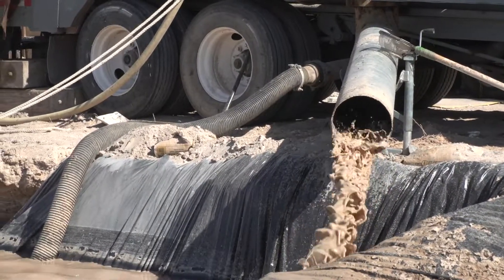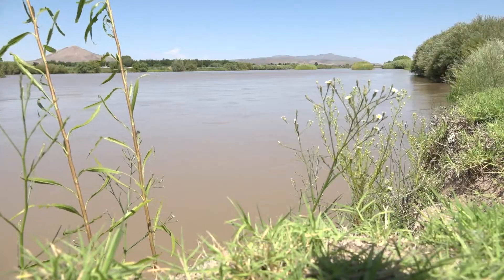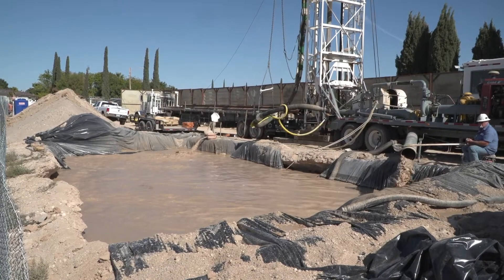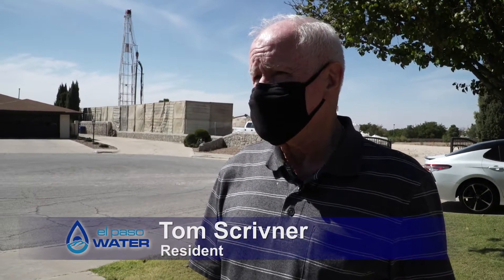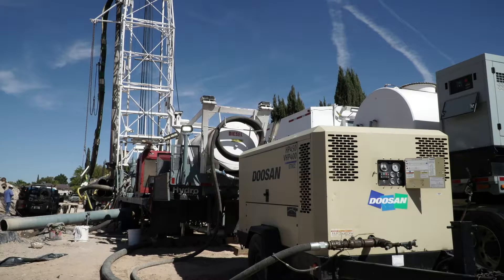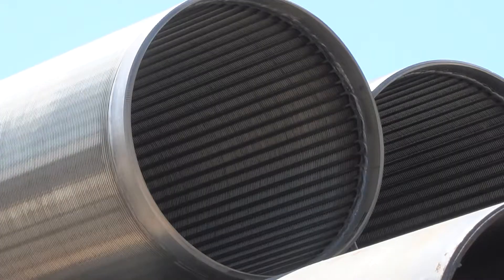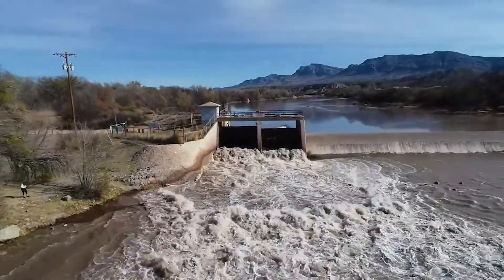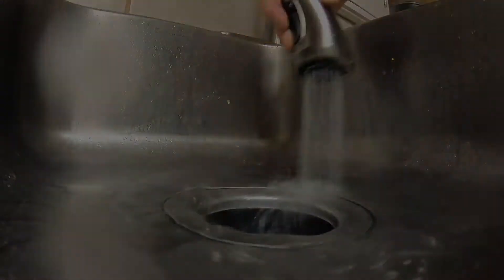EPWater expedites drilling of six new wells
The next river water allocation from the Rio Grande is months away, but it is crunch time for El Paso Water to ensure the utility is prepared for an anticipated shorter river water season.
In September, the Public Service Board approved the drilling of six additional wells to increase our groundwater supply as a proactive measure to meet water demands at the hottest time of the year.